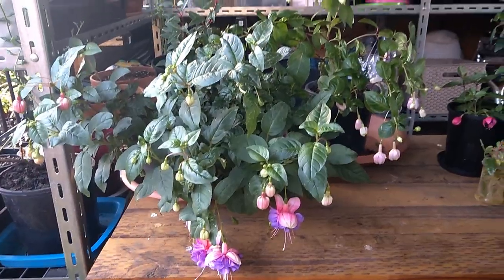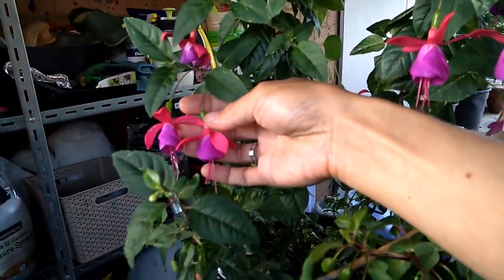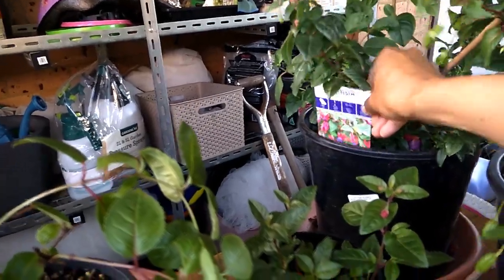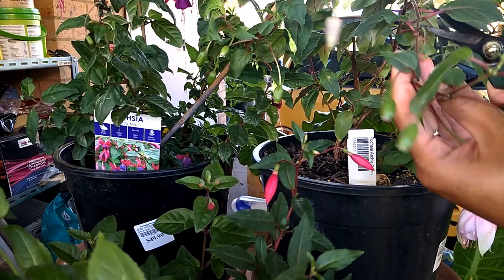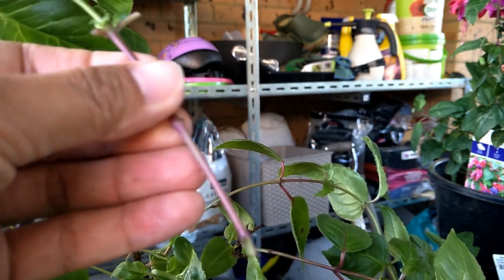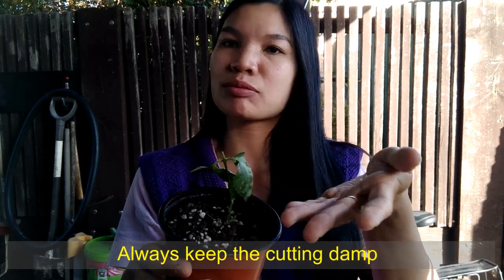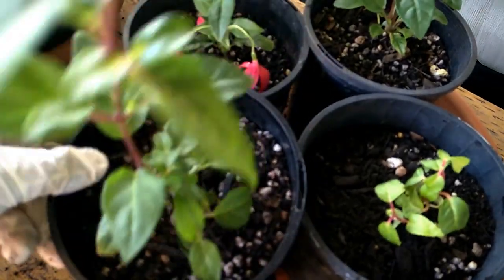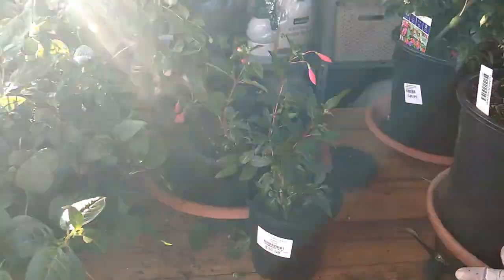How to grow Fuchsia from cuttings, and tips caring for Fuchsia.